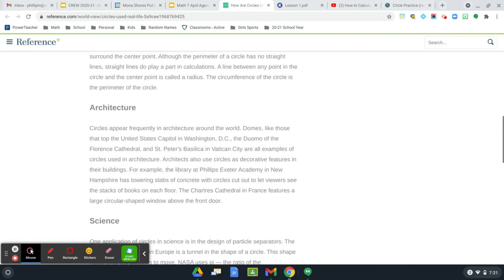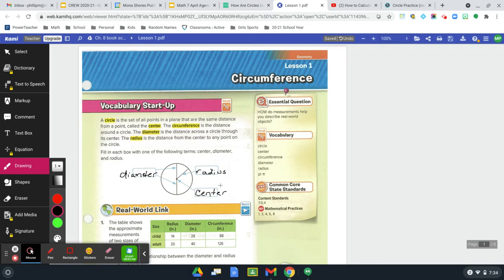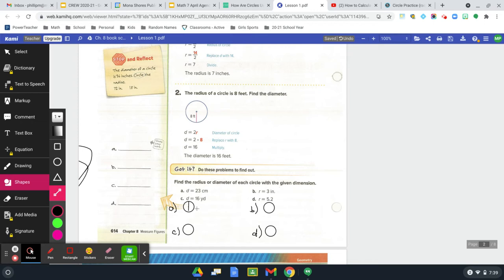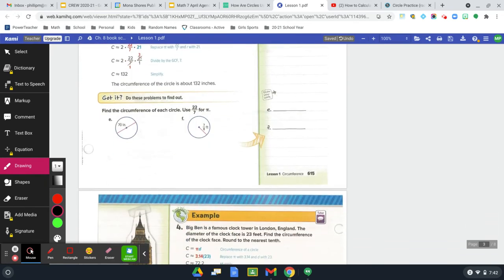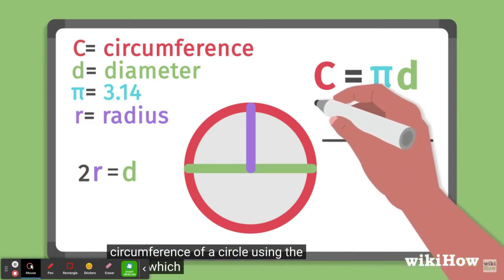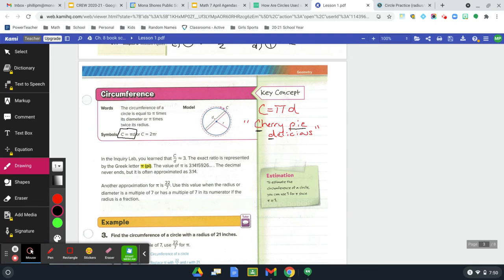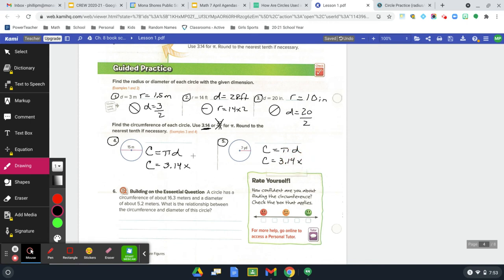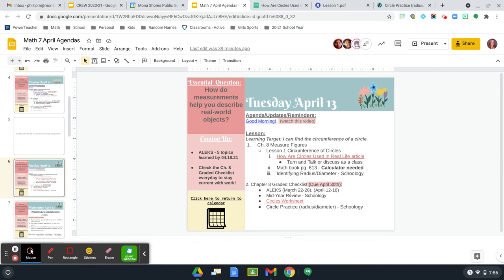Ch. 8 Circumference/Radius/Diameter